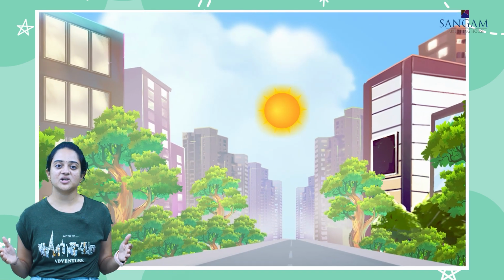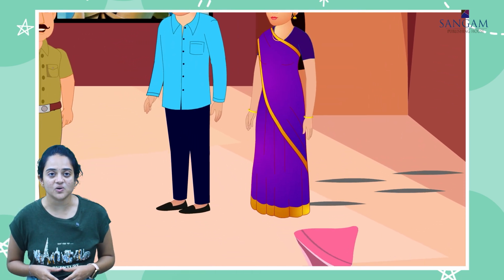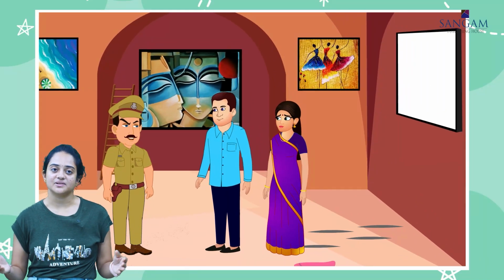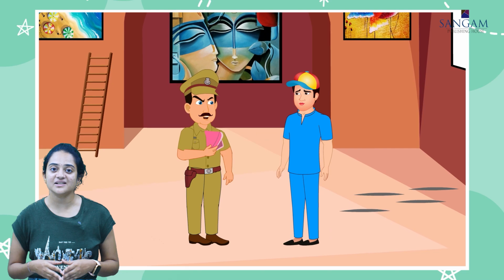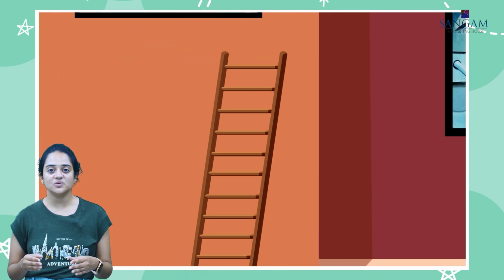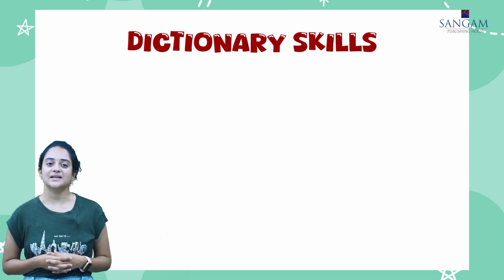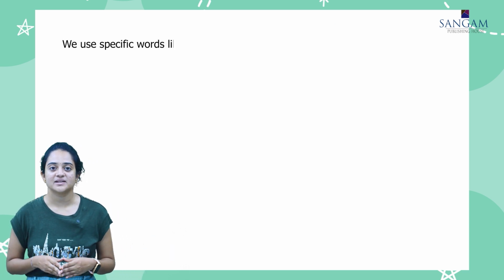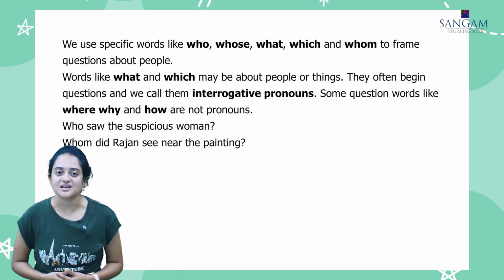THE MISSING PAINTING | CLASS 5 | CHAPTER 6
SPH | ENGLISH ADVENTURE | CLASS 5